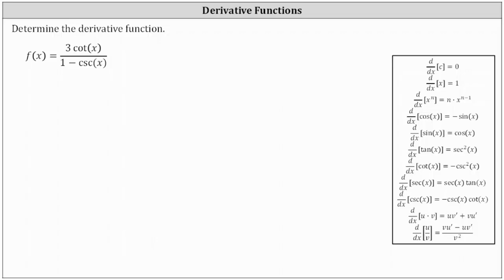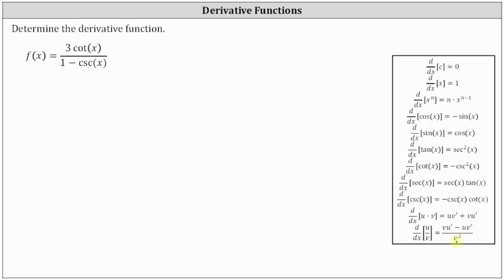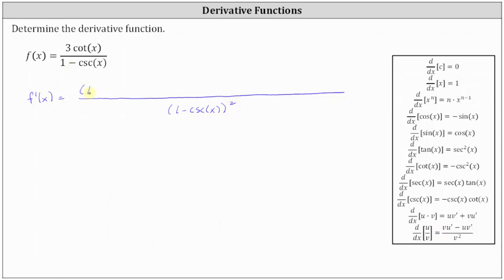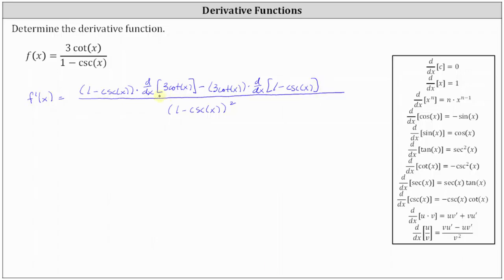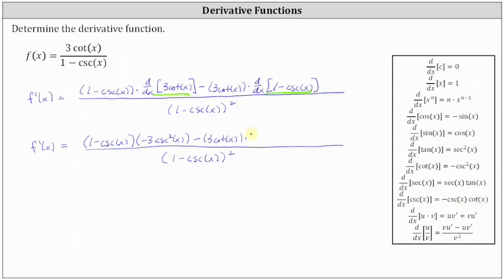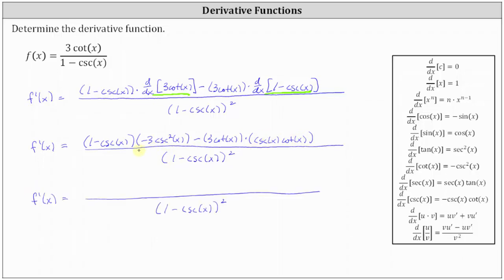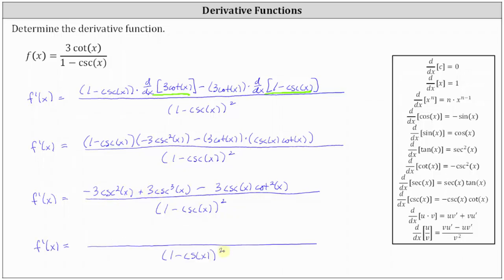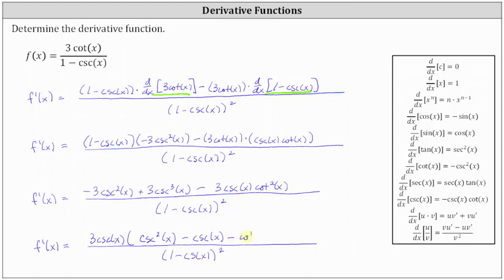Determine a Derivative using The Quotient Rule: Form of Cot Over Csc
This video explains how to apply the quotient rule of differentiation to determine the derivative of a function.